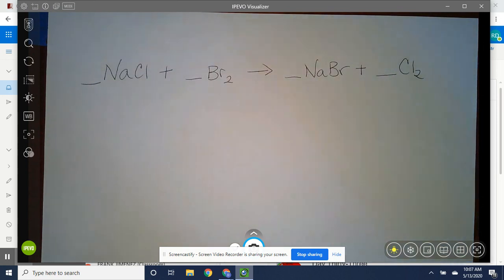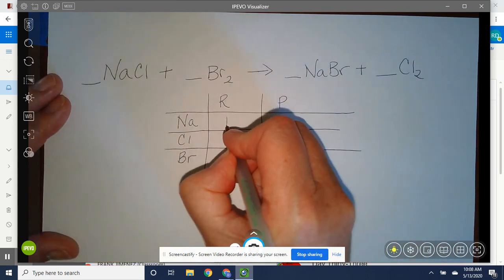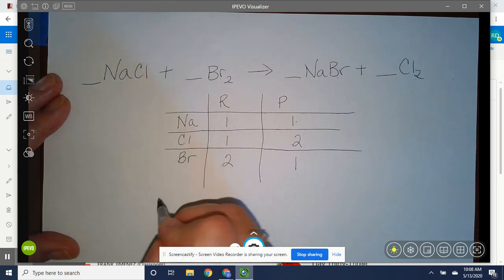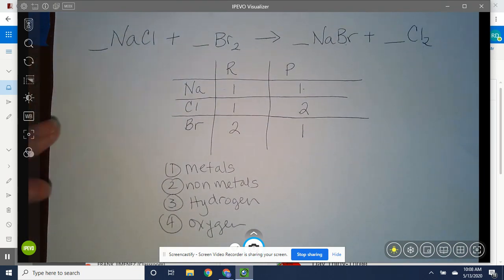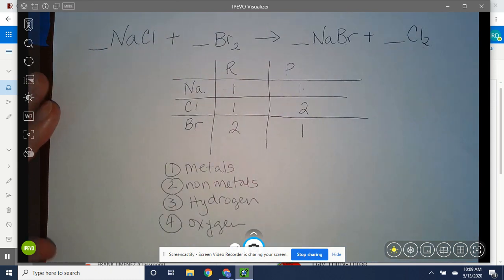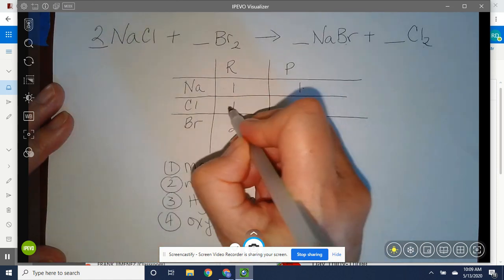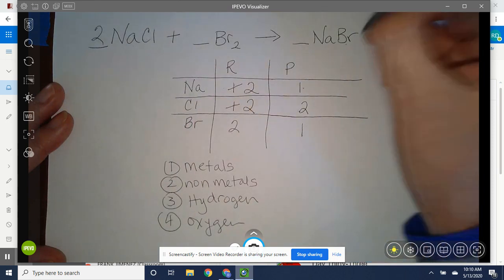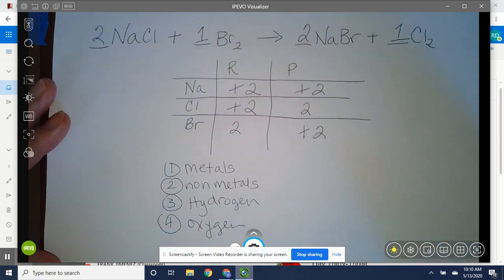Balancing Chemical Equations: Chart Method